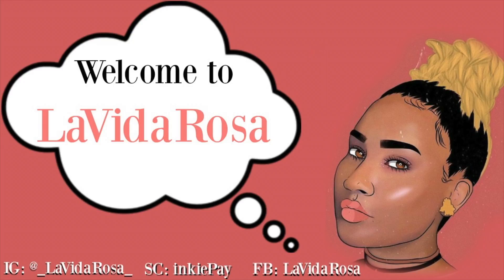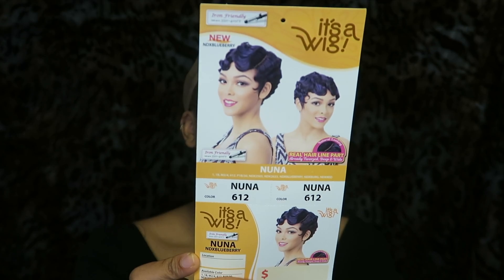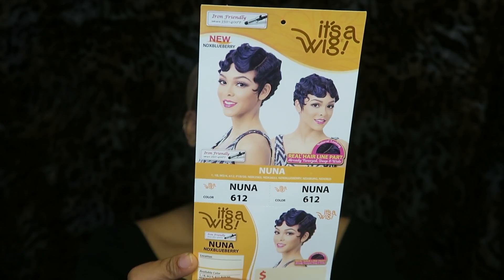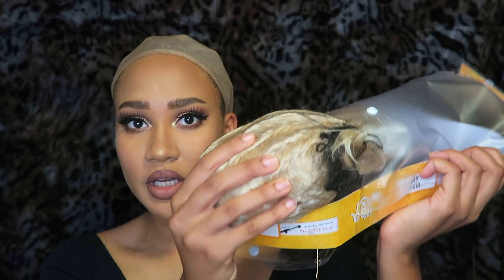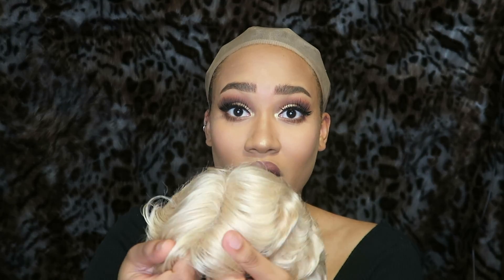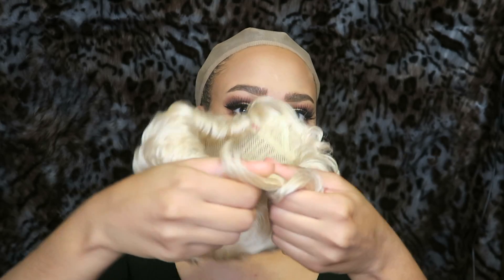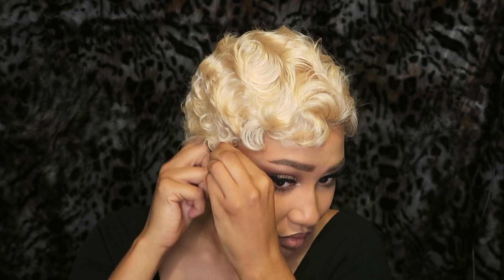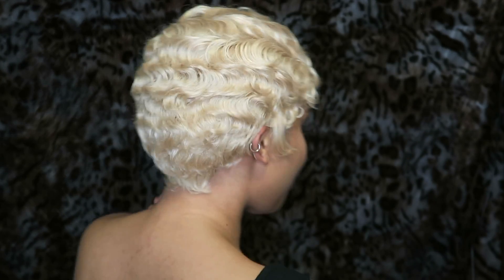Platinum Blonde Mommy Wig| Samsbeauty.com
ITEM NAME
- IT'S A WIG SYNTHETIC HAIR WIG - NUNA (612)